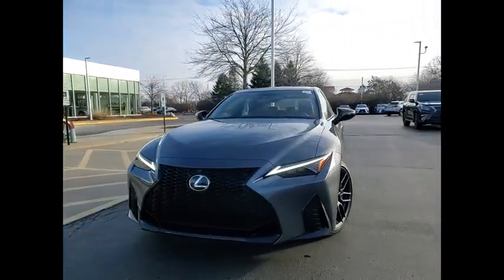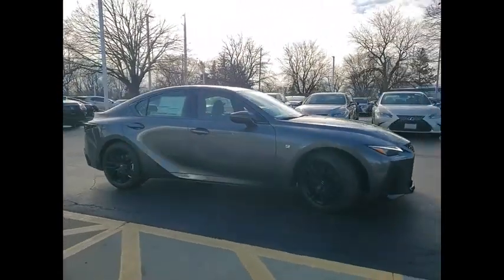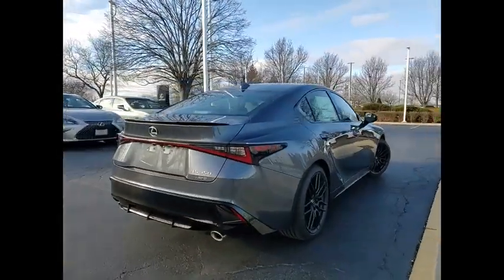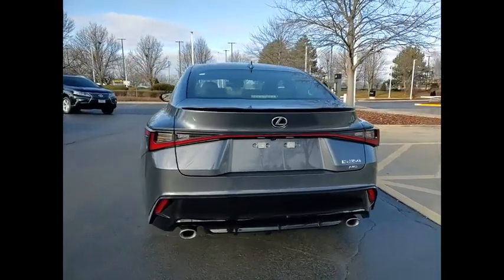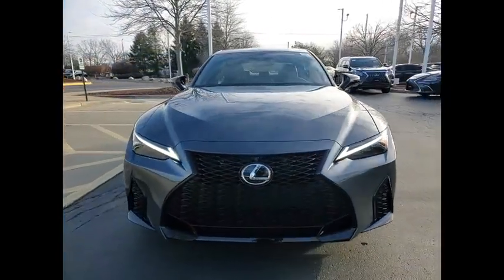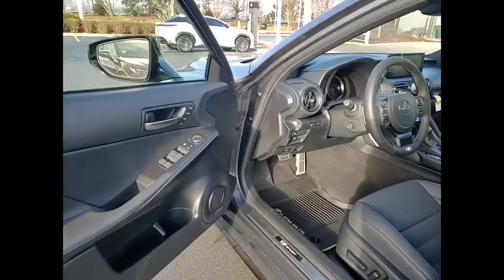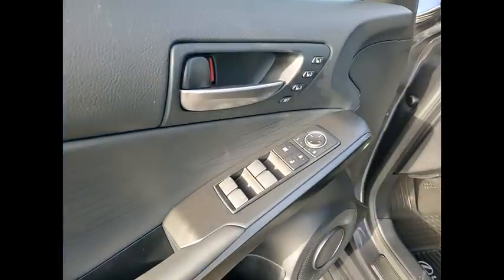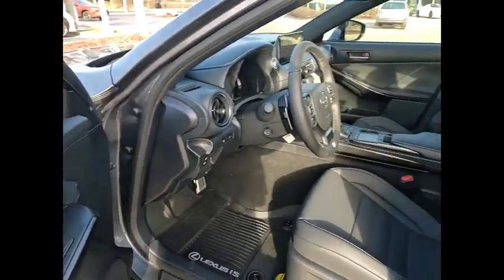2024 Lexus IS 350 F SPORT Schaumburg IL 240430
2024 Lexus IS 350 F SPORT

Woodfield Lexus
350 E. Golf Rd

F SPORT HANDLING PACKAGE|ADAPTIVE VAR SUSP (AVS)|ASH INT TRIM|CARB FBR RR SPLR|DRV MODE SEL|F SPT HTD ASH WD-TRIM STR WHL|SMART ACC CARD KEY|BLACKOUT PACKAGE|PANORAMIC VIEW MONITOR|POWER REAR SUNSHADE|F SPORT HANDLING PACKAGE|TRIPLE-BEAM LED HEADLAMPS|NAVIGATION W/ MARK LEVINSON|PREMIUM PAINT|POWER TILT-AND-SLIDE MOONROOF|ALL WEATHER FLOOR LINERS|ILLUMINATED DOOR SILL|WHEEL LOCKS